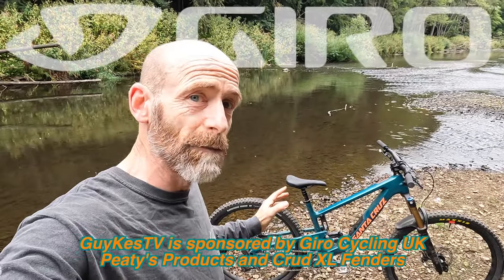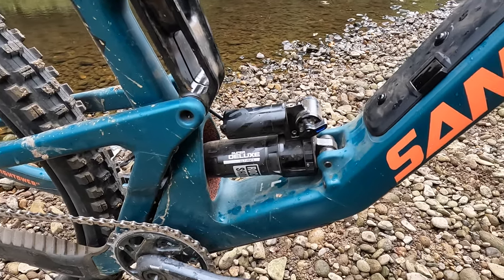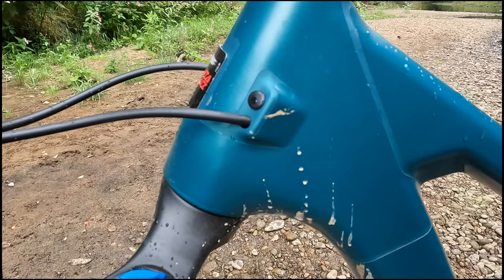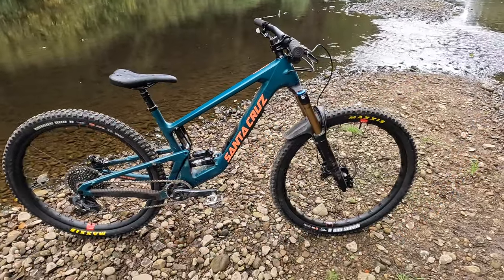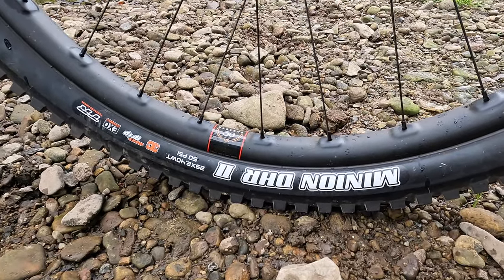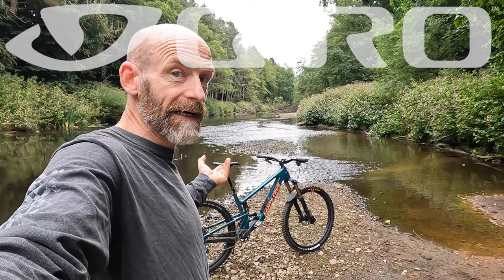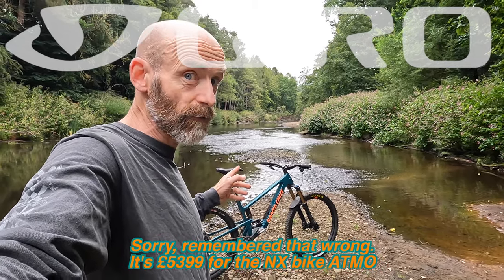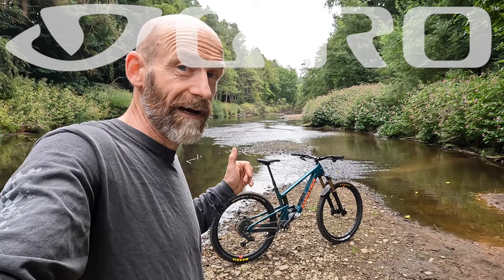Santa Cruz Hightower V3 Mountain Bike Tech Check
What details have changed on Santa Cruz's Hightower V3 and why do they matter? This up close Tech Check syncs with the Live Ride Review I shot at the Ard Rock Enduro and talks through what's awesome and what's a let down on the premium spec version of this carbon framed, mid travel, 29er trail superbike.
Thanks to Giro Cycling UK, Peaty’s and Crud for sponsoring the channel, Santa Cruz UK for lending me the bike for test and for my Patreon supporters for their monthly pledges.

Cheers

Guy